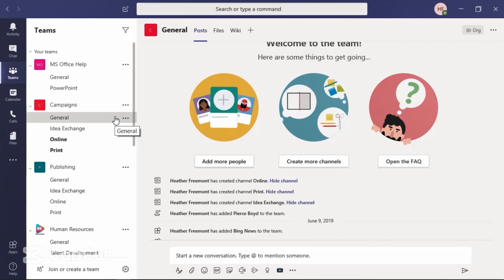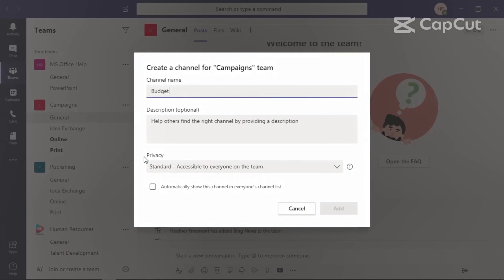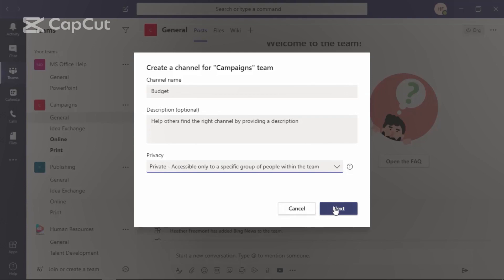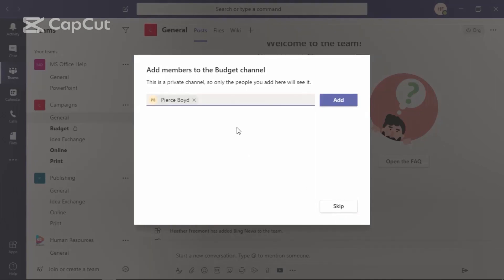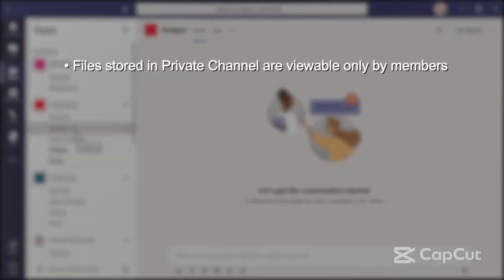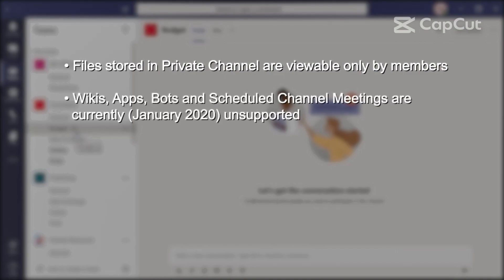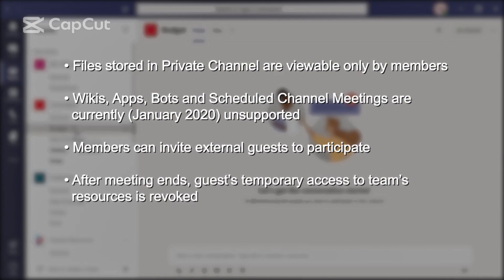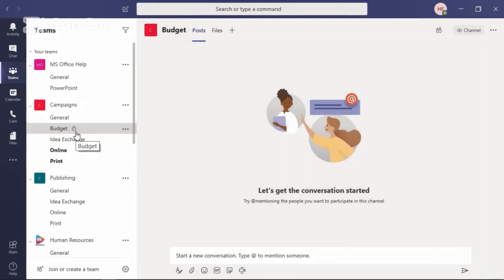12: Microsoft Teams | Adding a Private Channel